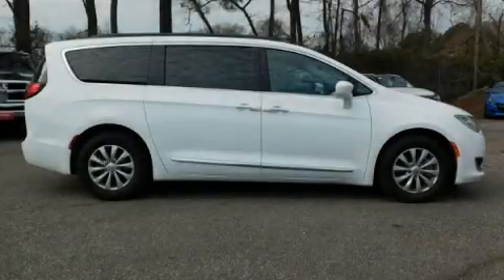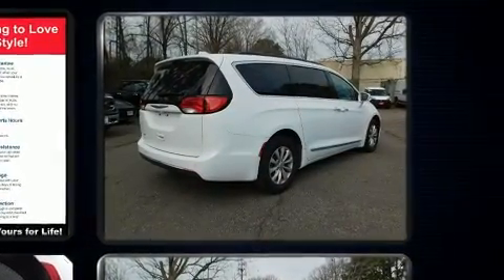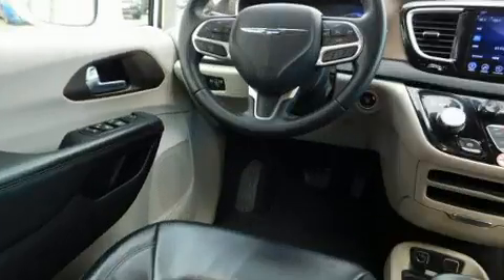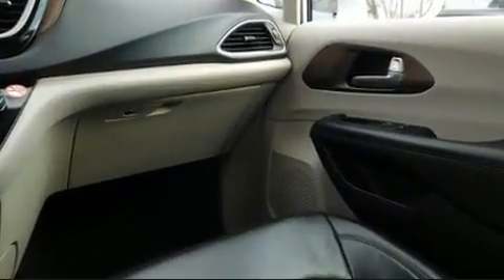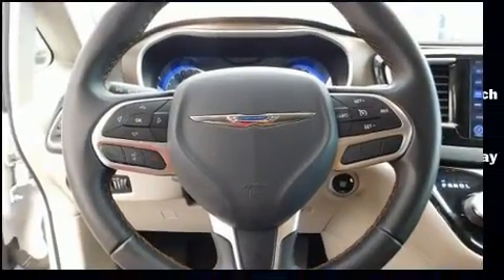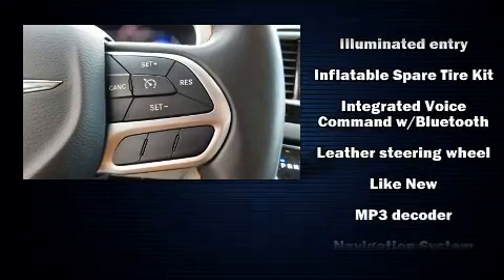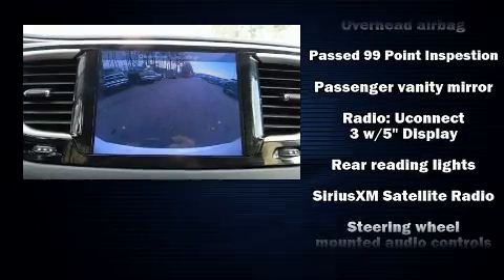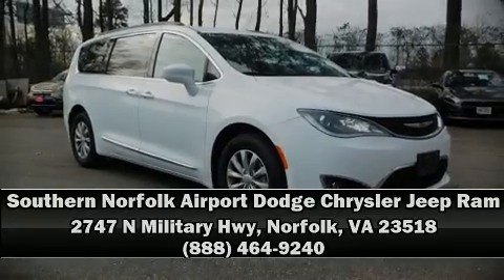2017 Chrysler Pacifica Touring-L in Norfolk, VA 23518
You can expect a lot from the 2017 Chrysler Pacifica. It features an automatic transmission, front-wheel drive, and a refined 6 cylinder engine. Top features include front fog lights, a rear window wiper, 1-touch window functionality, tilt steering wheel, power door mirrors and heated door mirrors, a power rear cargo door, a roof rack, and a split folding rear seat. Features such as automatic climate control and leather upholstery prove that economical transportation does not need to be sparsely equipped. Storage solutions are integrated throughout the interior, demonstrating thoughtful attention to detail. Passengers in the third row enjoy seat back reclining functionality, providing an extra level of comfort and convenience. Chrysler ensures the safety and security of its passengers with equipment such as: dual front impact airbags, head curtain airbags, traction control, brake assist, a panic alarm, and 4 wheel disc brakes with ABS. For added security, dynamic Stability Control supplements the drivetrain. It also arrives with a Carfax history report, indicating just one previous owner. We pride ourselves in the quality that we offer on all of our vehicles. Please don't hesitate to give us a call.